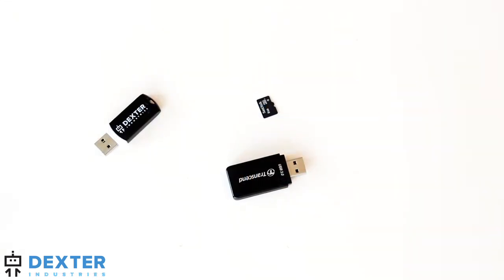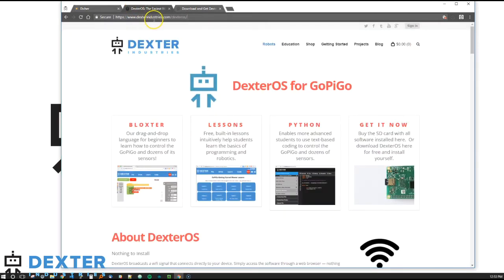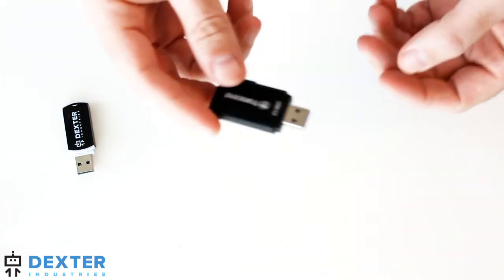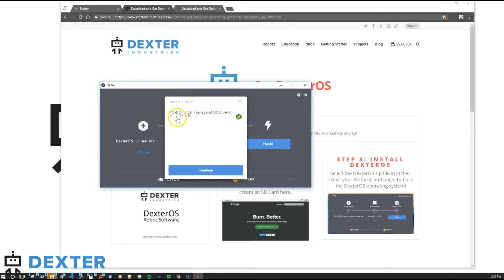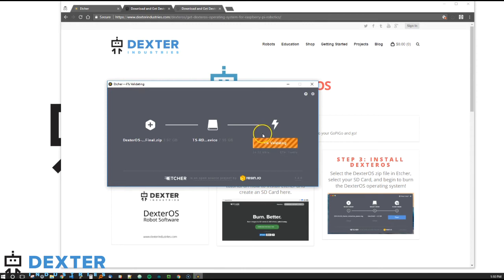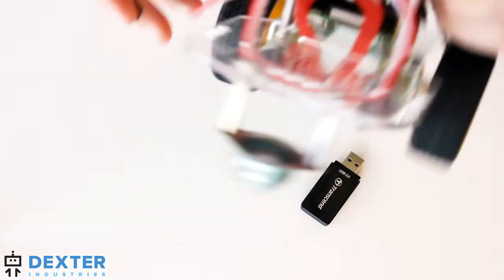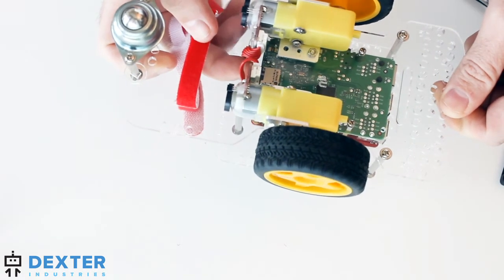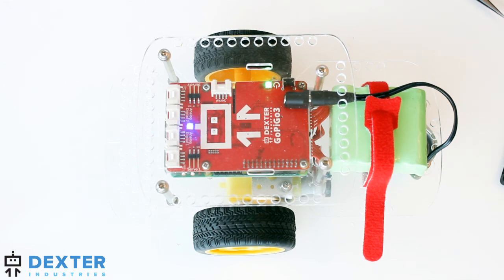Install DexterOS for the Raspberry Pi Using Etcher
In this tutorial, we review how to install DexterOS on an SD Card using Etcher We take you step by step through the installation process.